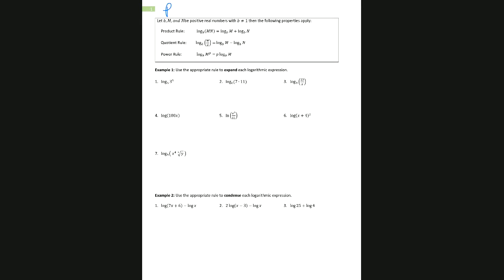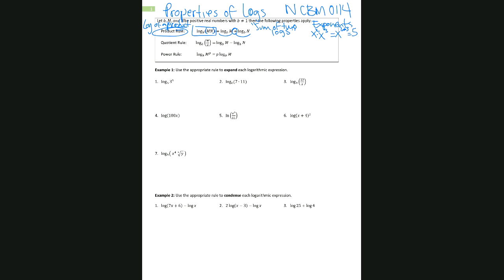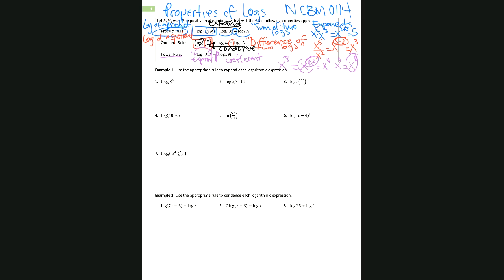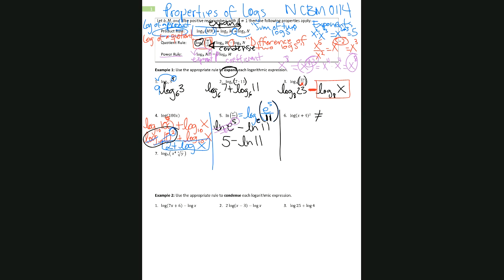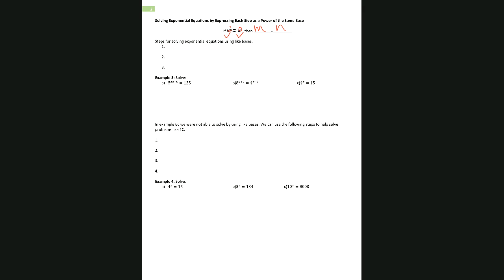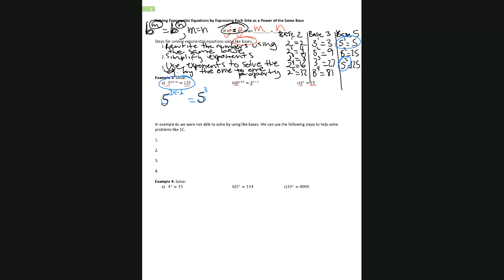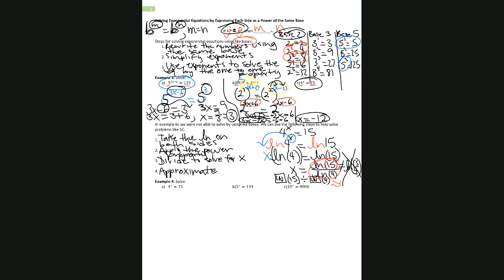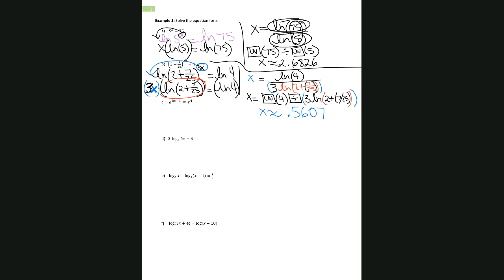NCBM 0114 Week 9 Properties of Logarithms